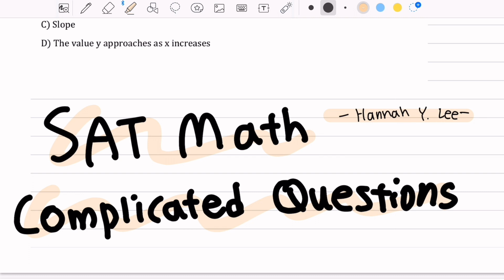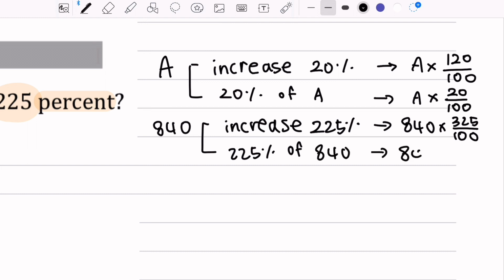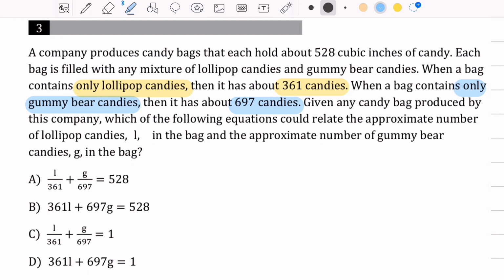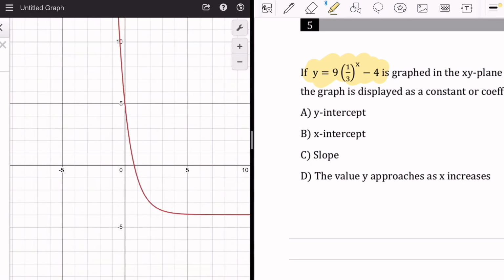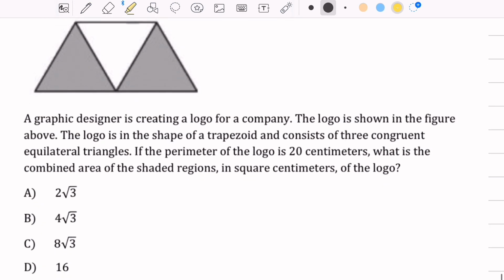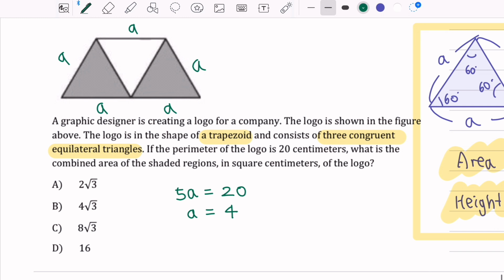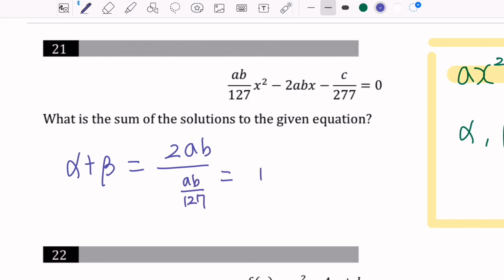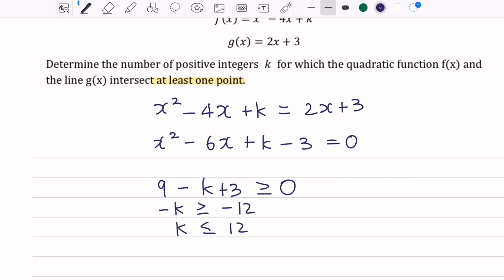SAT Math_Complicated Questions (3)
by mentor Hannah Lee